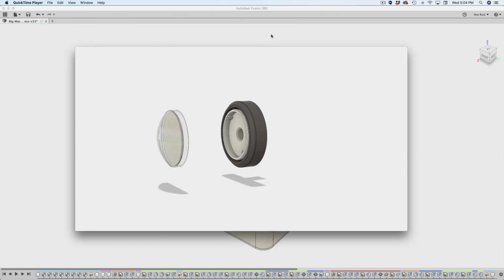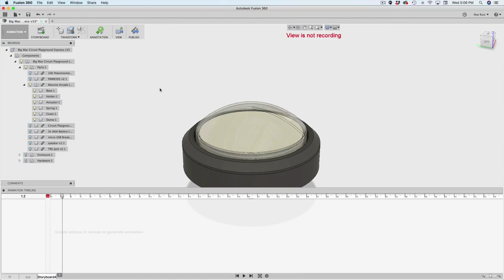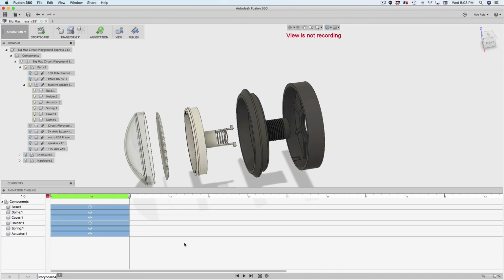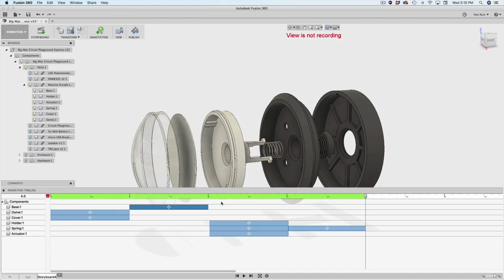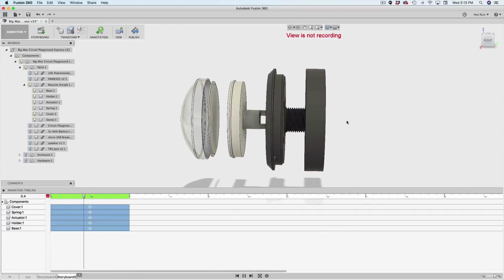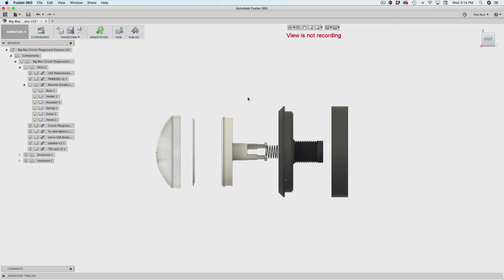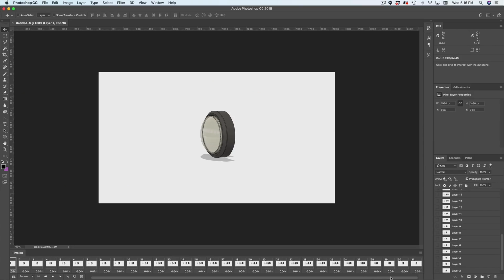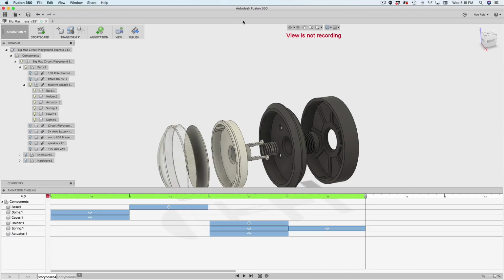Fusion 360 Tutorial – Exploding GIF Animations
Here's how I put together a simple exploding animation in Fusion 360. This helps convey the disassembly of an arcade button for a project build.

Please consider supporting me and the amazing folks at Adafruit by shopping for parts for your own DIY projects